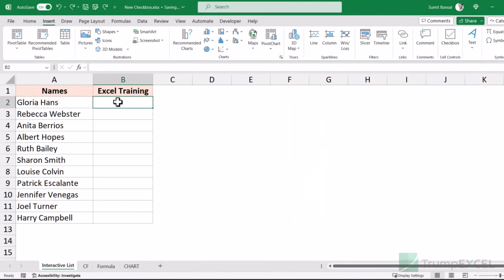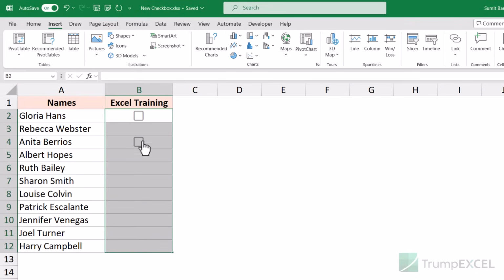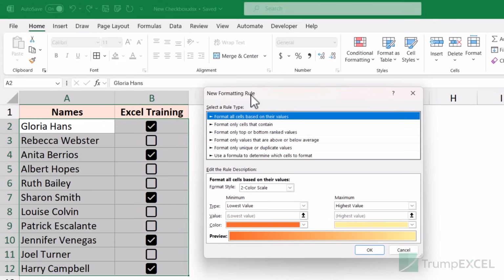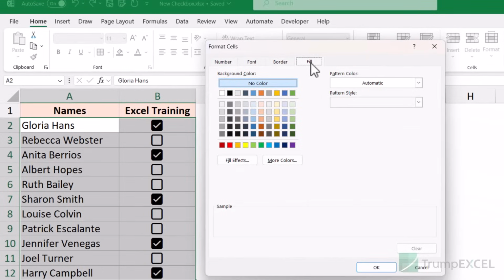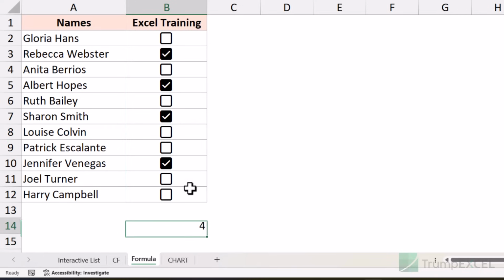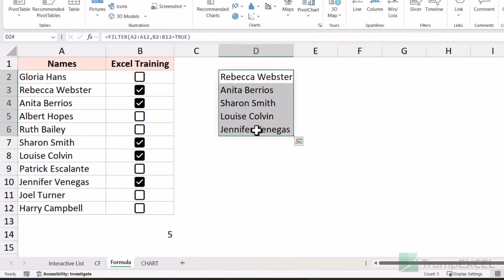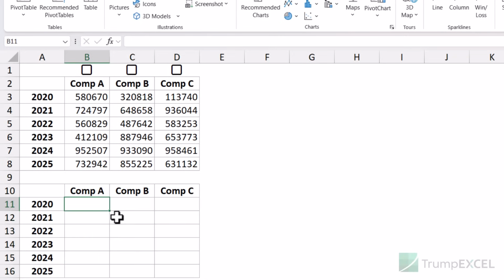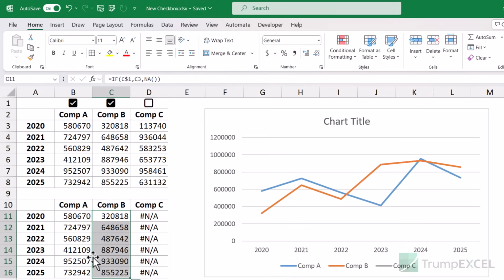NEW Check Box in Excel (it's Awesome)✅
Excel has released a new checkbox feature, and it's incredible.

In this video, I will show you how to insert a checkbox in Excel and use it to create interactive lists and charts.

I will also cover how to use formulas with checkboxes to extract information about cells and use them with functions such as FILTER.

00:00 Intro
00:28 Insert Check Box in Excel + Interactive List
03:12 Using Conditional Formatting with Checkboxes in Excel
06:14 Using Checkboxes in Formulas
08:42 Creating Interactive Chart with Checkbox in Excel